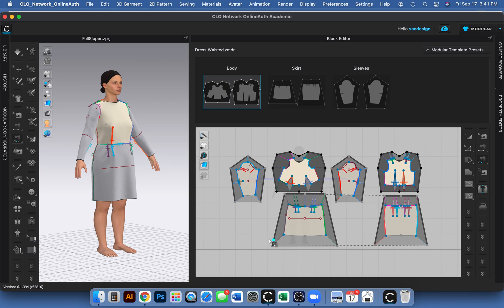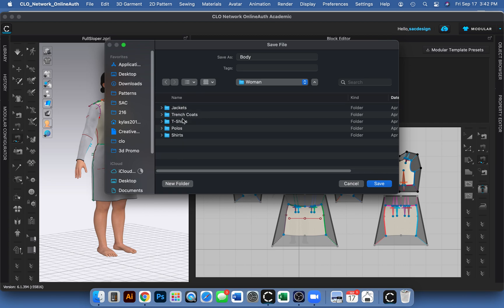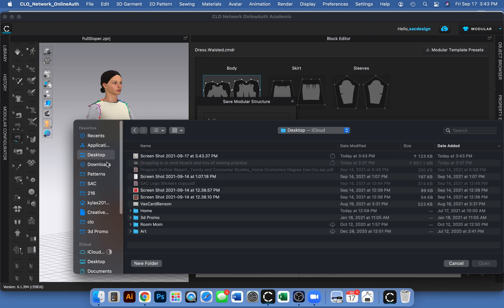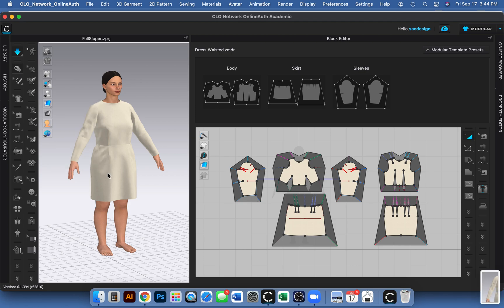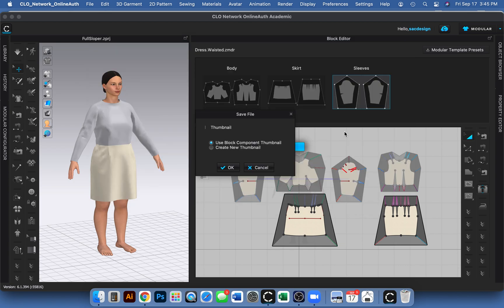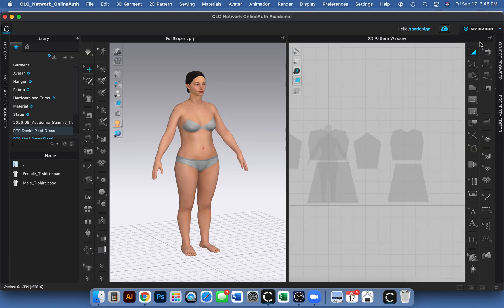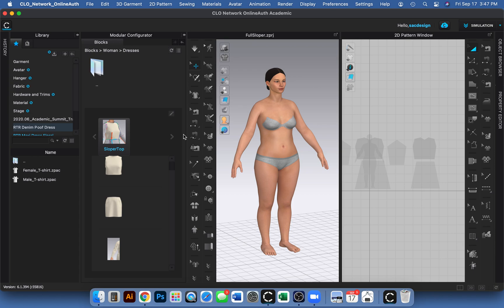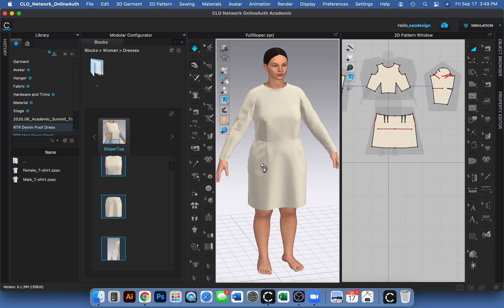How to Save a Custom Modulate Block in CLO and how to test it out to see if it works